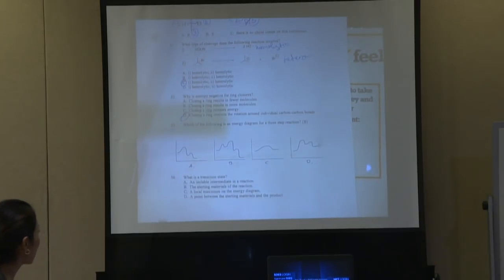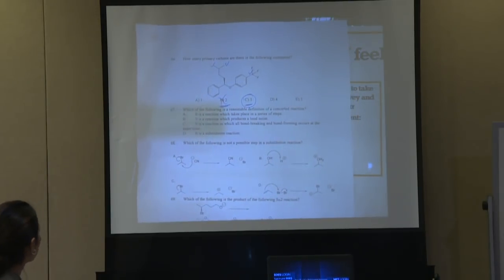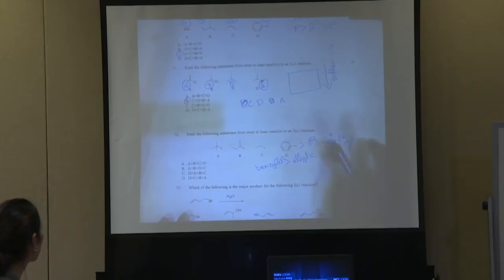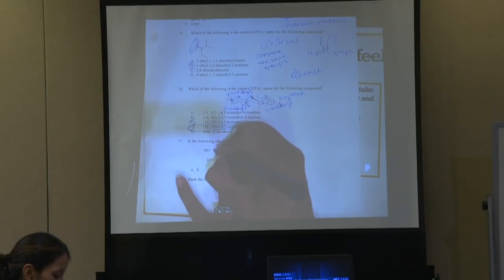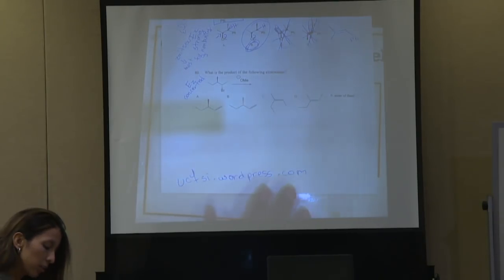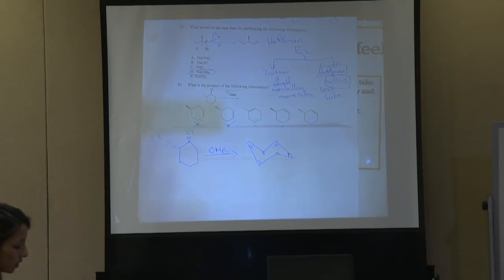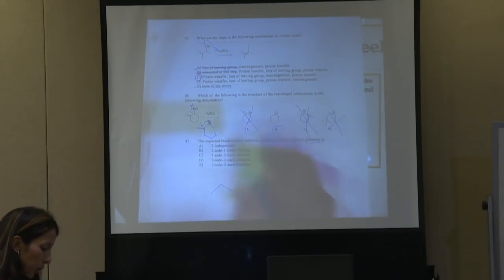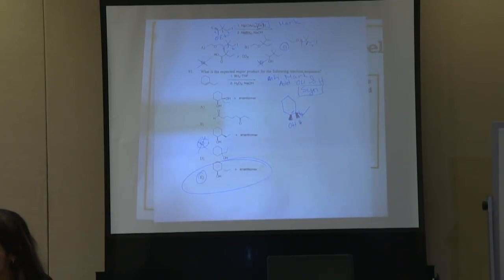Human Anatomy with Dania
*** We encountered some technical difficulties please look for the reupload of this video***

We are very sorry for the inconvenience

Human Anatomy with Dania on December 3rd 2017